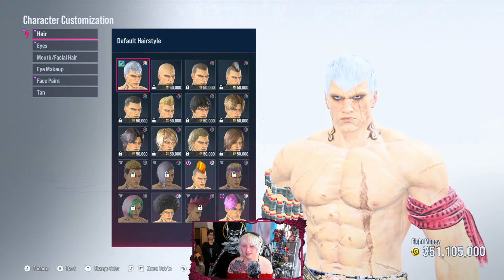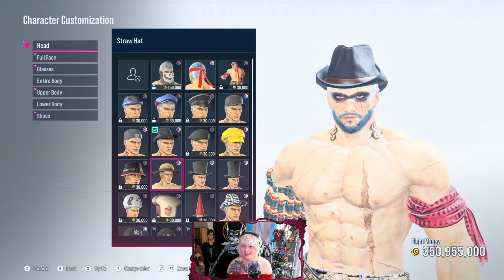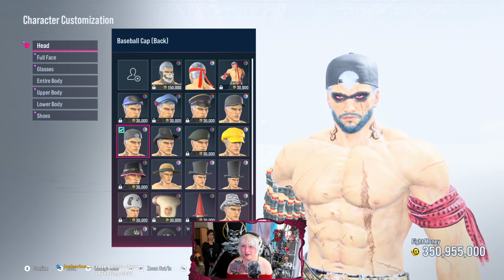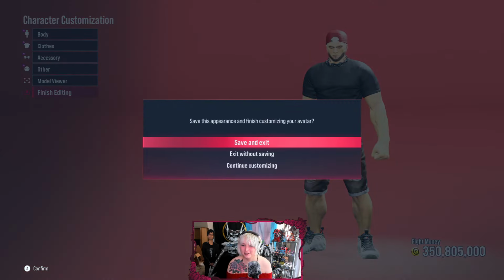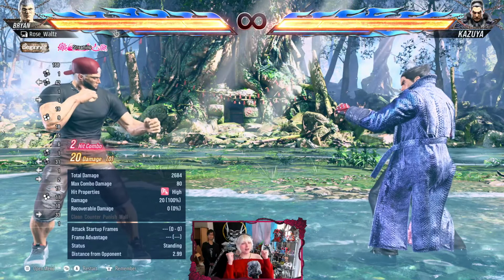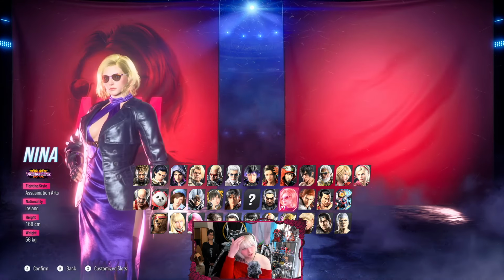Break Stuff - A Bryan Fury Adventure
i try bryan fury, it goes okay :3

Come watch me stream live!